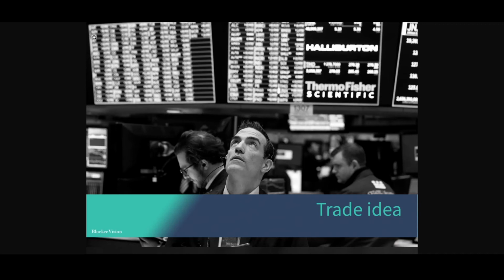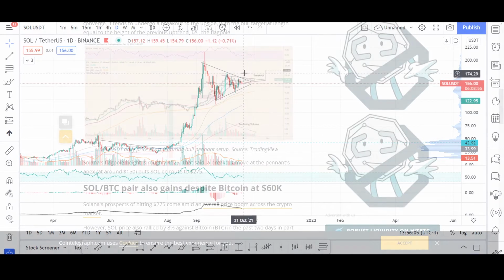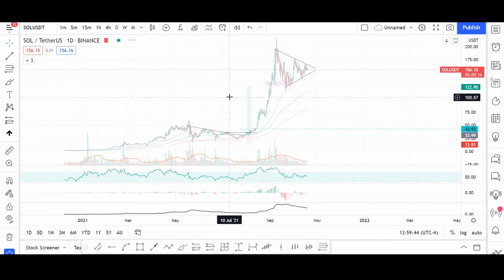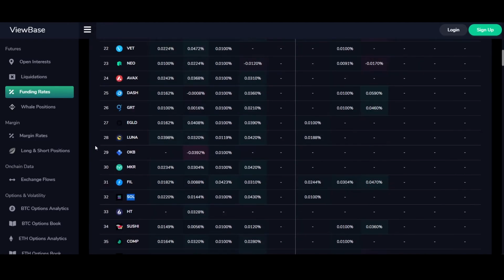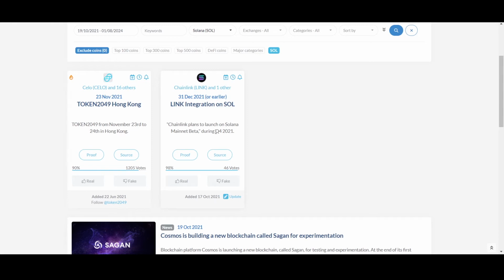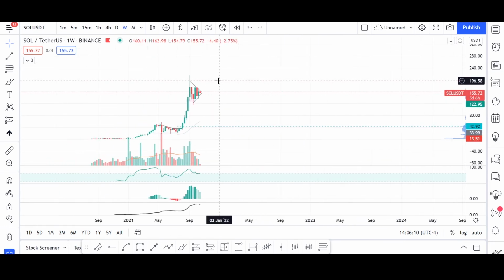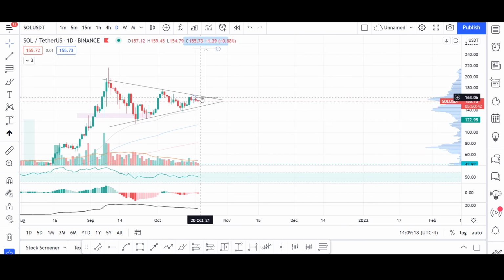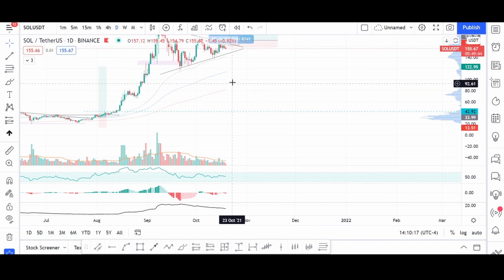Is another 100% GAIN for SOLANA possible? What can we expect next? Technicals and fundamentals. #62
Welcome to another episode of Blockrevision.

Today we are presenting you a
- Trade idea